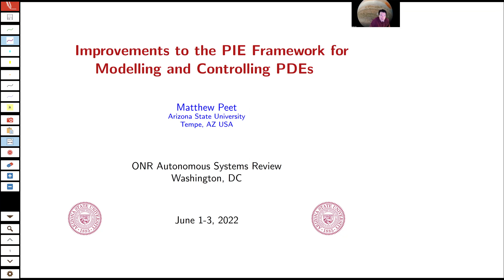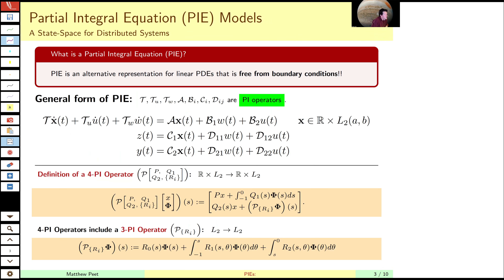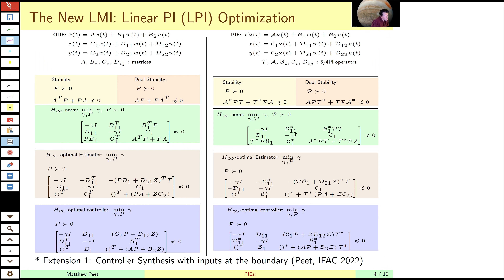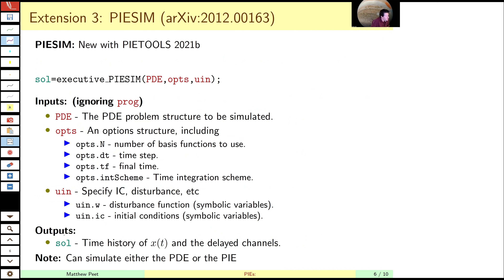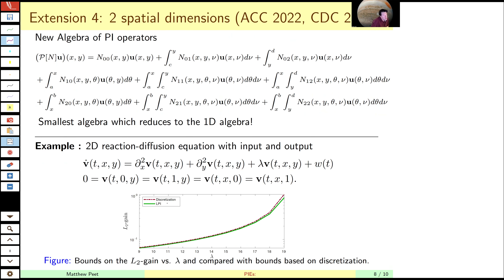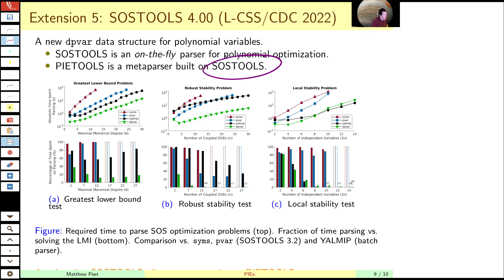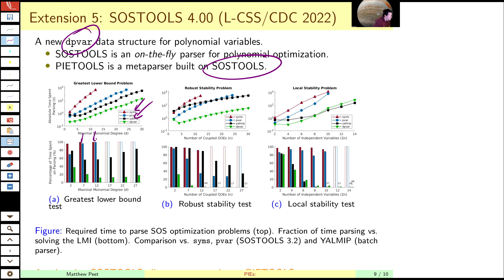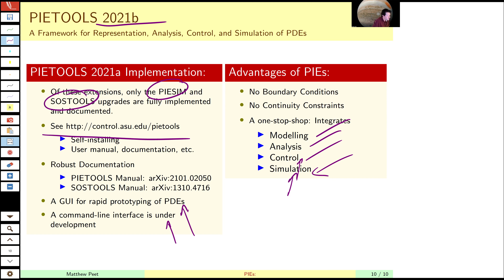Some Updates to PIEs and PIETOOLS for 2022 (by M. Peet)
I talk briefly about some extensions to the PIE framework our lab has been developing in 2022 - including more complicated dynamics and boundary conditions, the extension to 2 spatial dimensions, PIESIM (a toolbox for simulation of 1D PIEs), and advances to the the SOSTOOLS operating system for dramatic reductions in computation time.